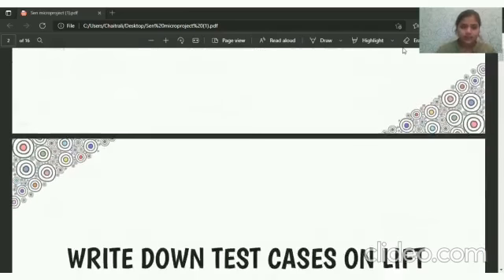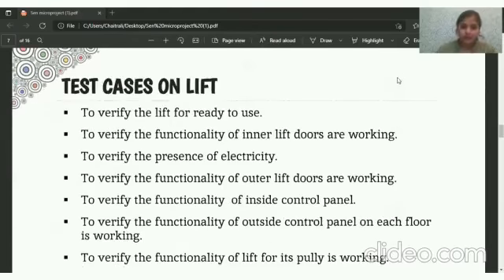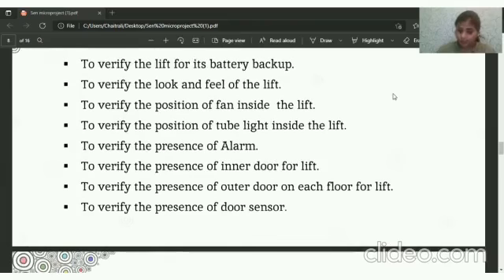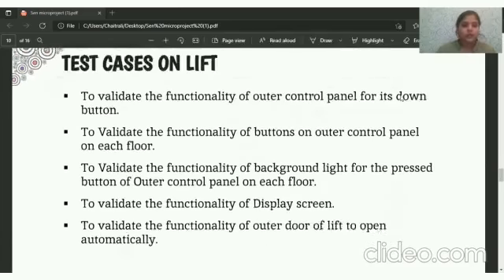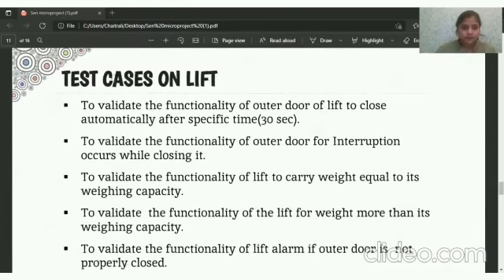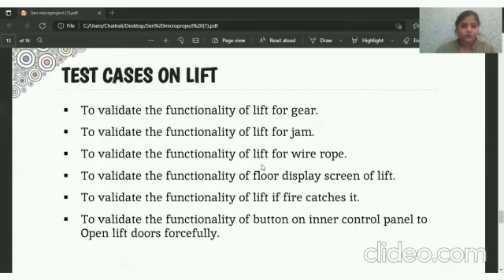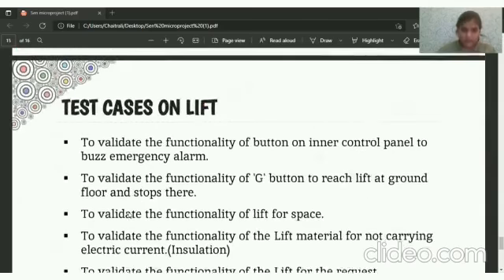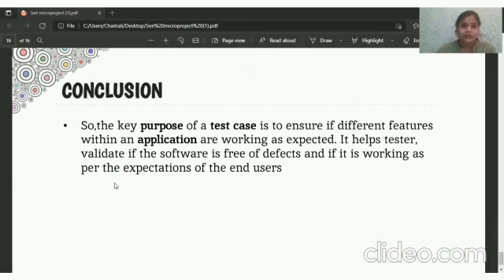Write down test plan for bank application